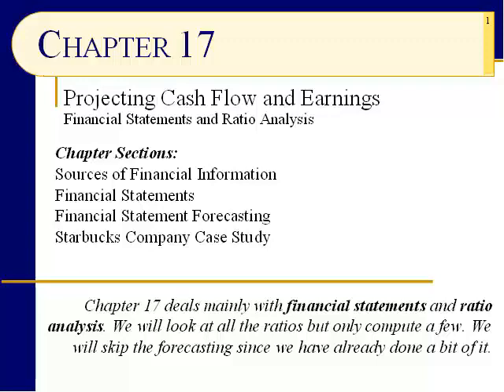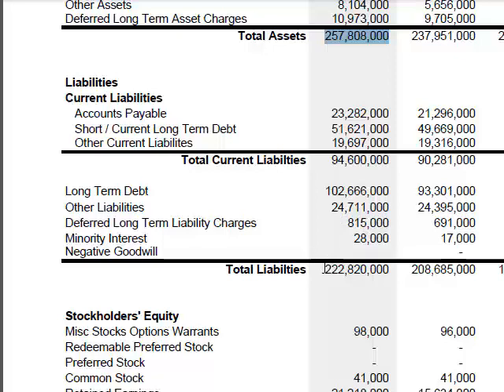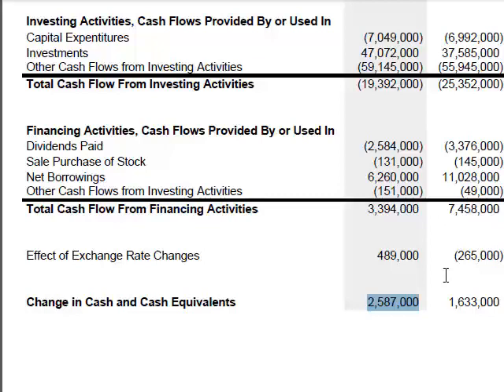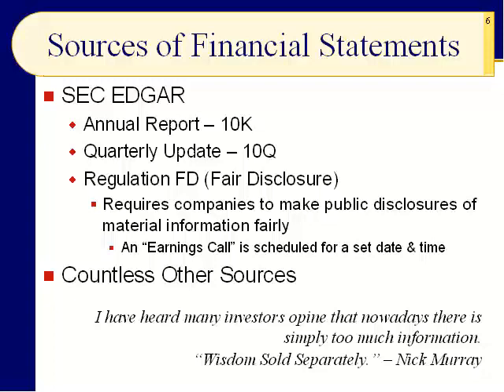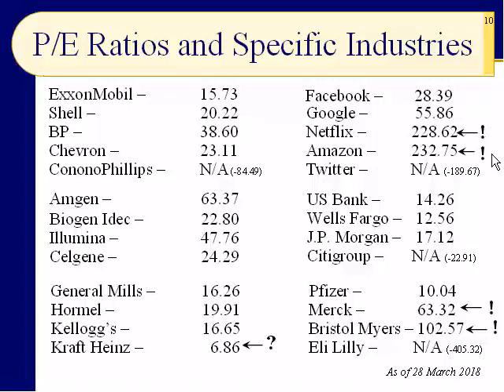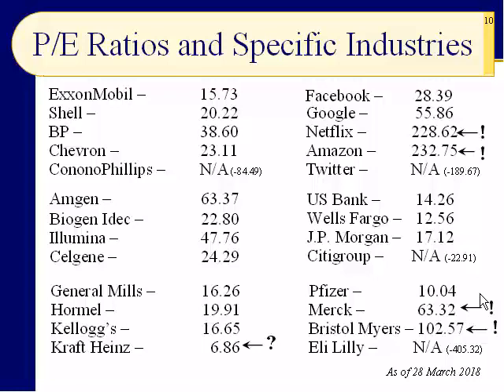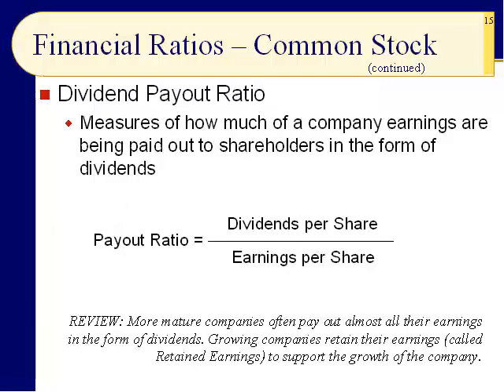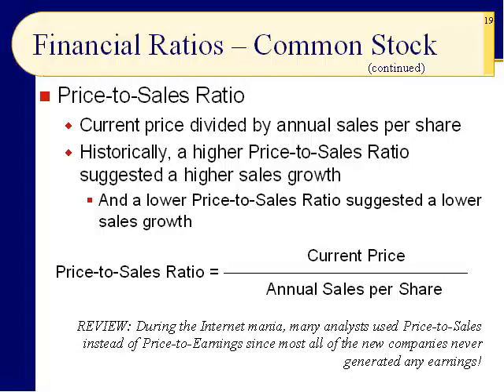BUS123 Chapter 17 - Financial Statements and Ratio Analysis - Slides 1 to 19 - Spring 2018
All publicly-traded companies must supply financial statements every quarter. Analysts and investors use these documents to conduct financial ratio analysis. We have already discussed some of the important ratios. In this initial presentation of chapter 17, we will review those ratios as well as take a deeper look at the very popular Price-to-Earnings ratio (P/E). In the second presentation of chapter 17, we will introduce and discuss other important financial ratios using the financial statements of Ford, the popular car and truck manufacturer.